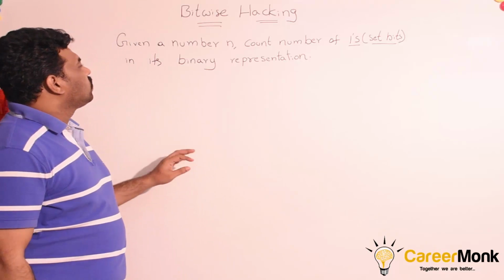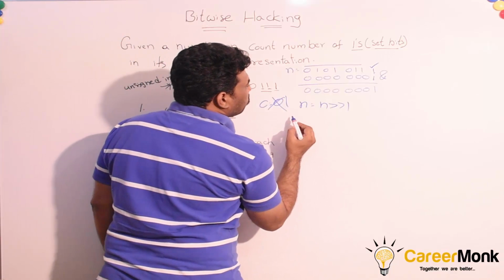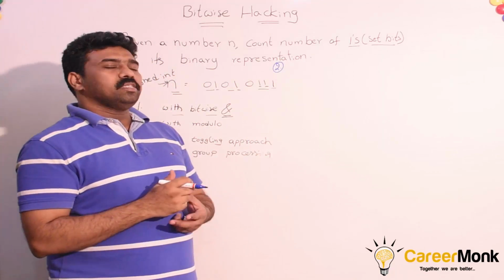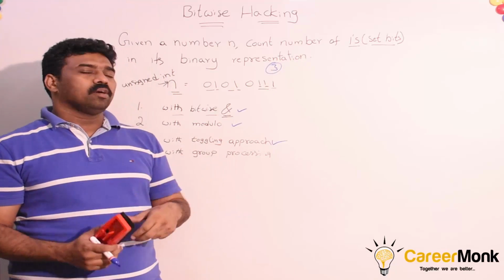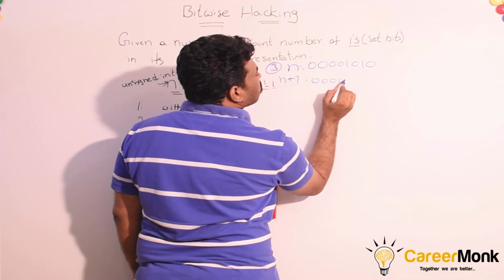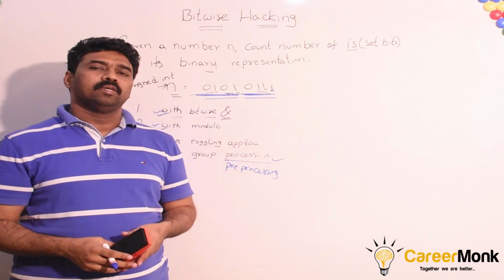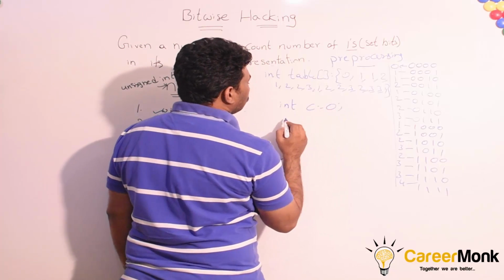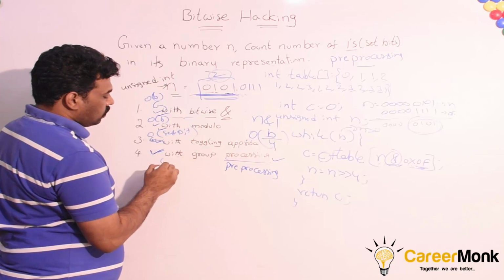Given a number n, count the number of 1's (set bits) in its binary representation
Given a number n, how do you count the number of 1's (set bits) in its binary representation
CareerMonk.com